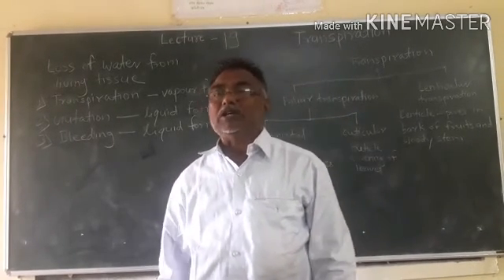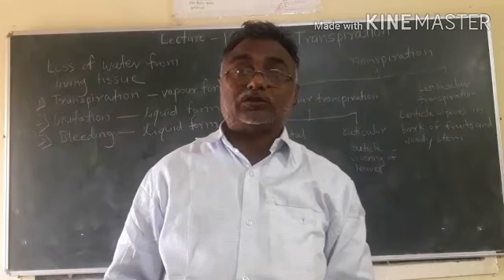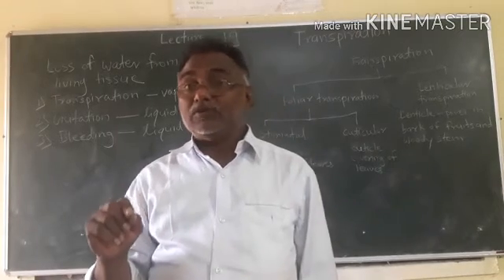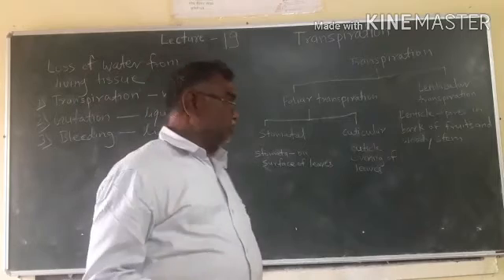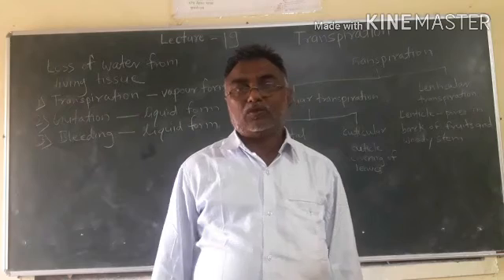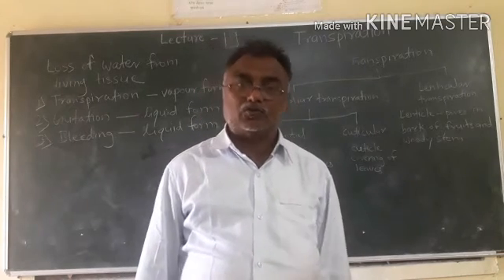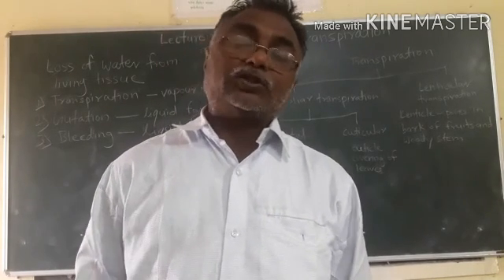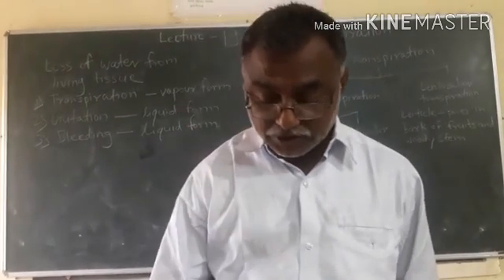Lecture 19 (A)